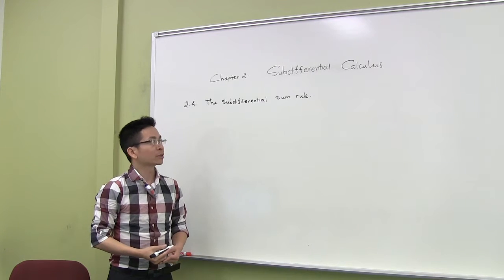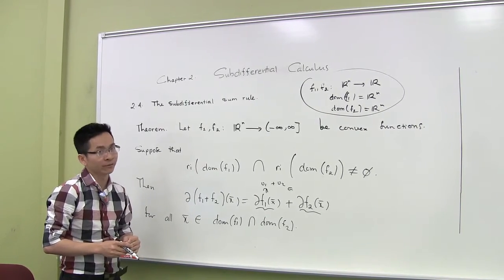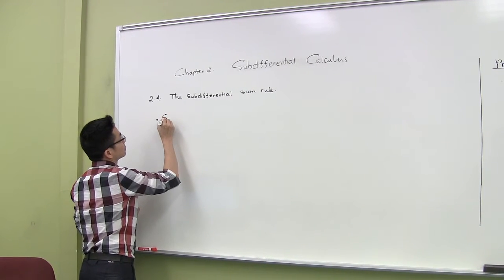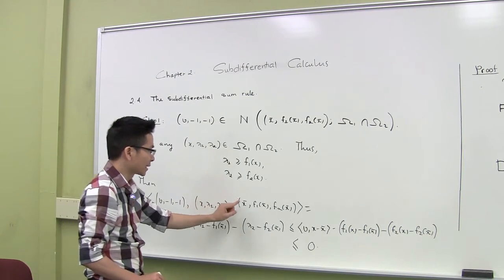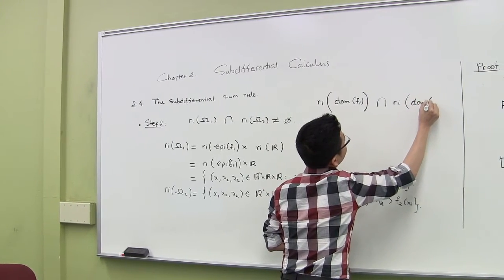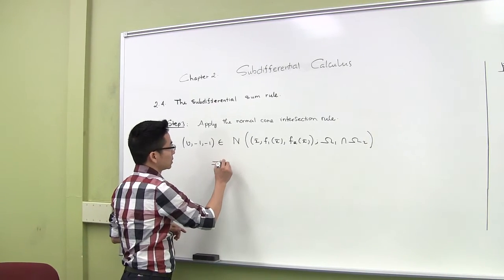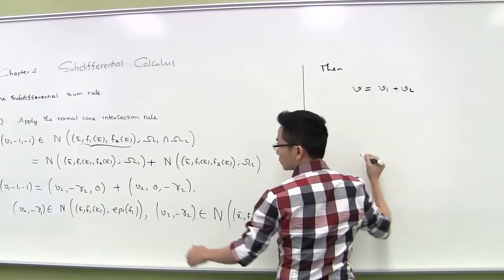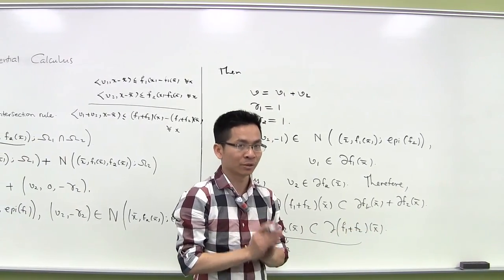The Subdifferential Sum Rule - Pt 2